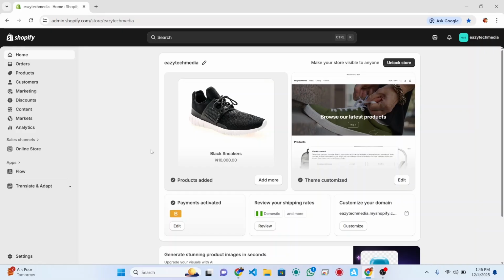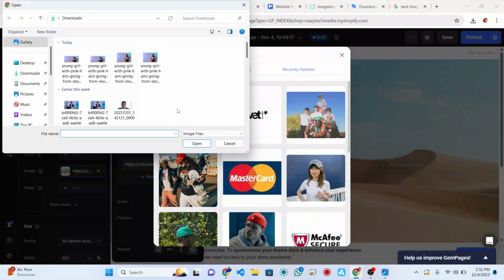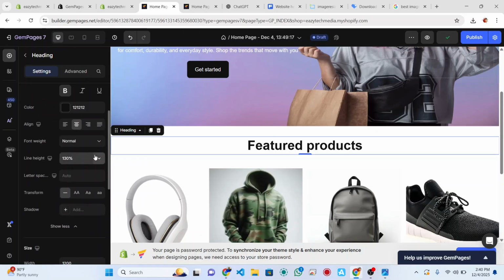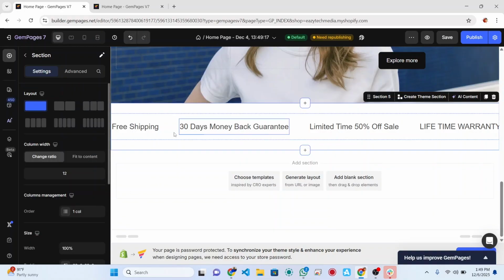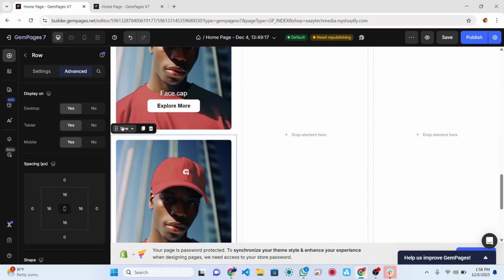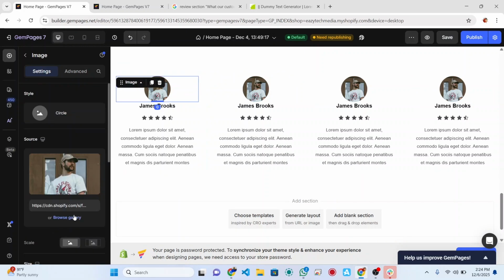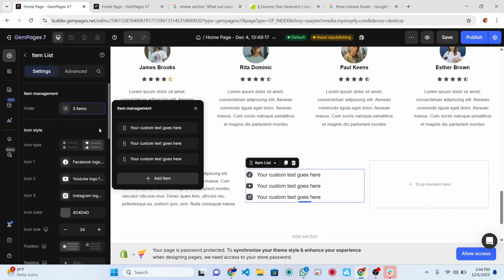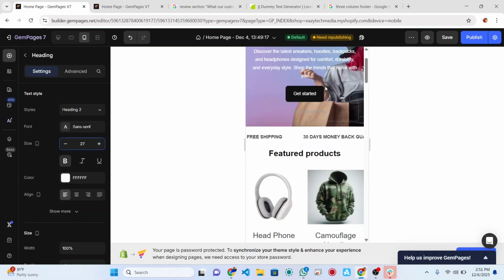How to Install GemPages To Shopify and Create a Professional Homepage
Take your Shopify store to the next level with this easy step-by-step tutorial! In today’s video, you’ll learn how to install GemPages to your Shopify store and build a professional, high-converting homepage—no coding required.

Whether you're a new merchant or looking to improve your store design, this guide will walk you through:

Installing GemPages from the Shopify App Store

Navigating the GemPages dashboard

Using drag-and-drop tools to create a clean, modern homepage

Adding product sections, banners, call-to-action buttons, testimonials, and more

Publishing your new homepage with confidence

Perfect for U.S. ecommerce merchants who want a store that looks polished, trustworthy, and ready to sell.